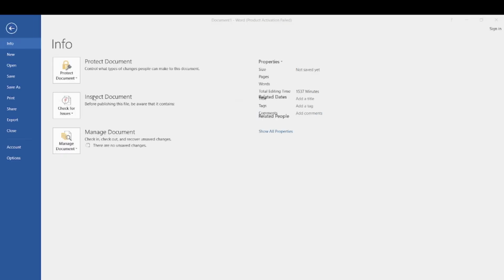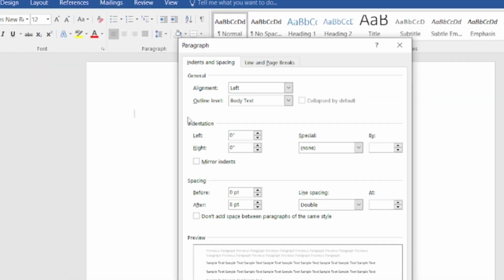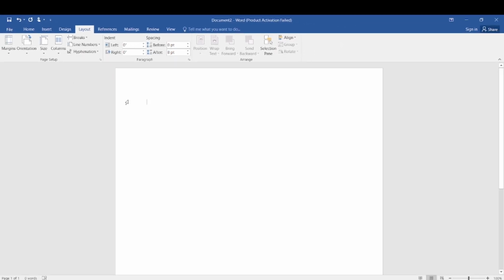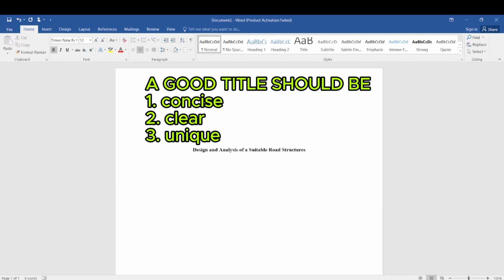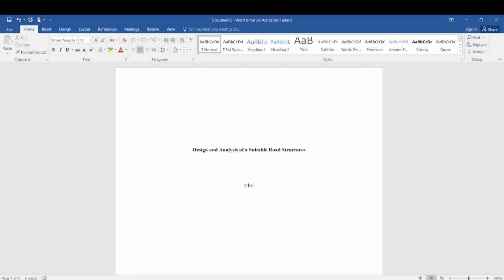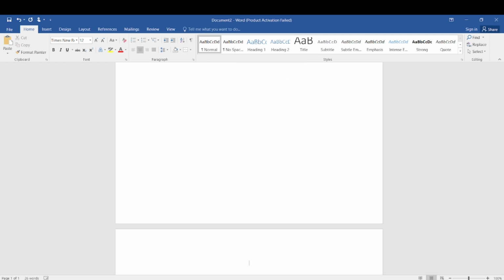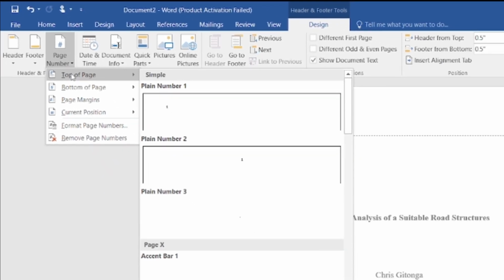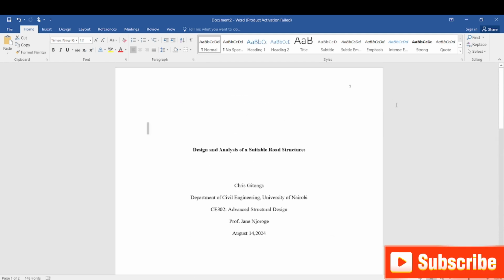How to format your paper in APA style in 2024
Step by step how to format you paper